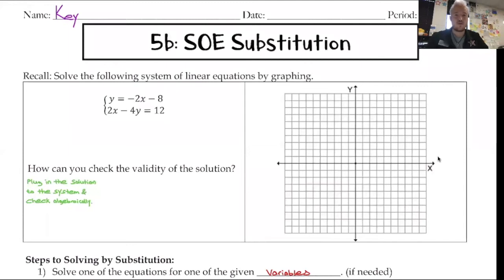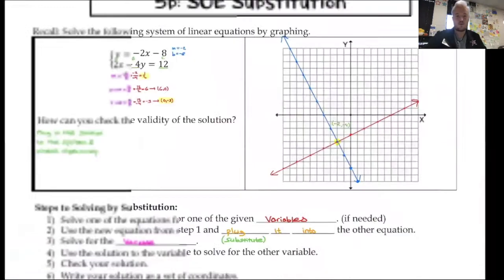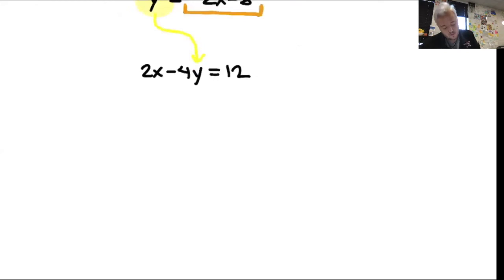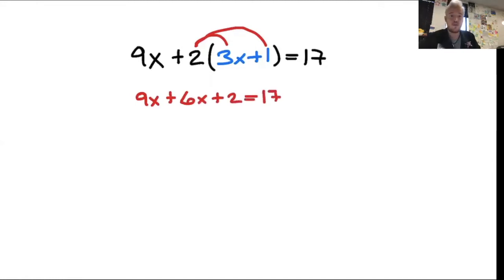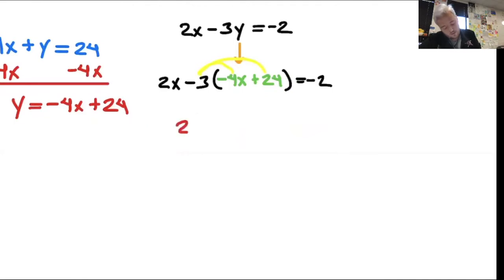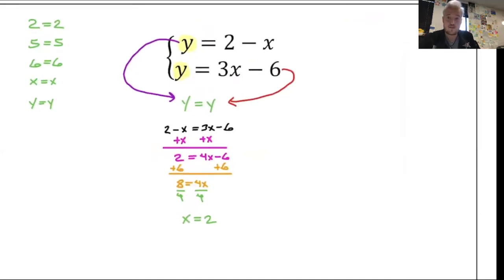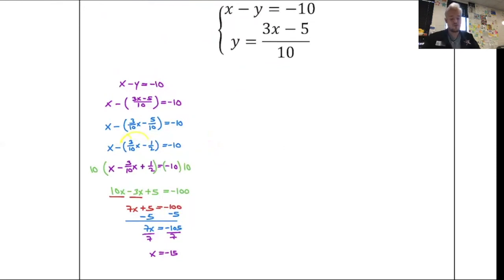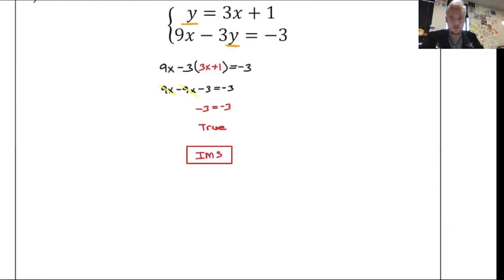System of Equations (SOE) Substitution